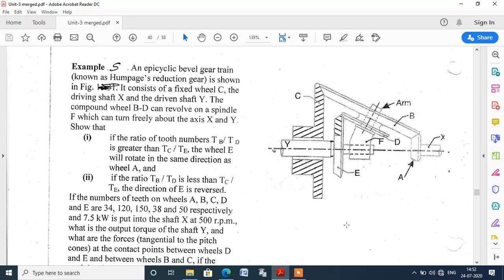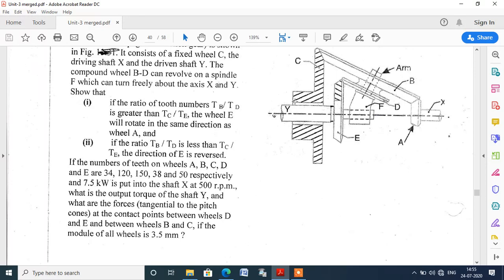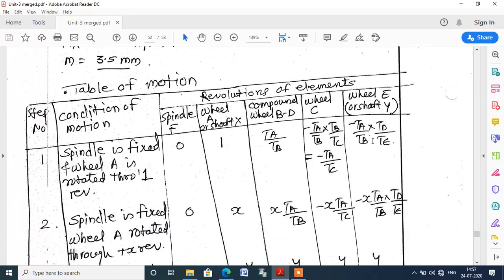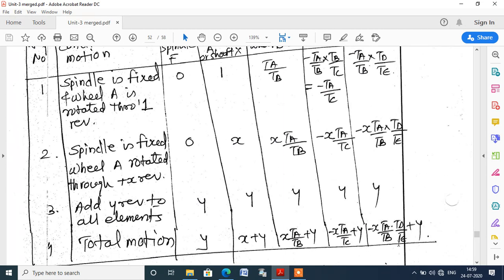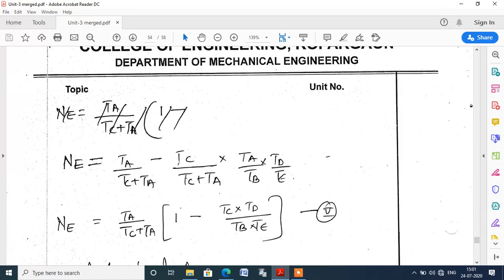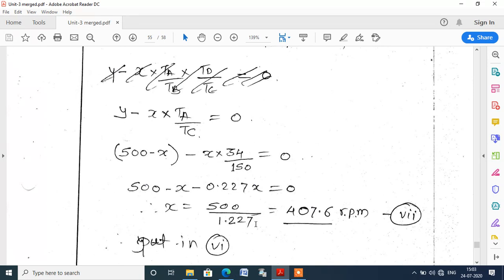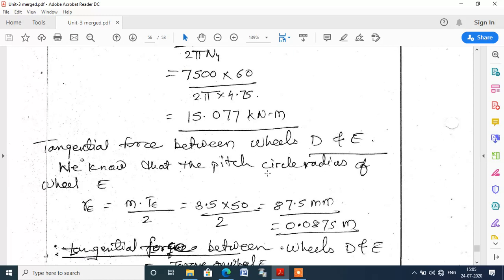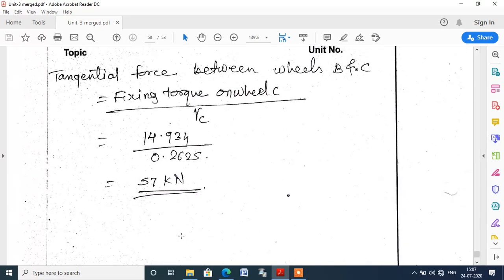3N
Gear Train